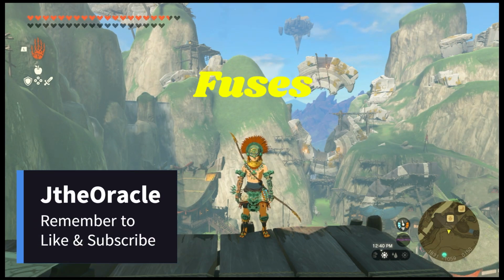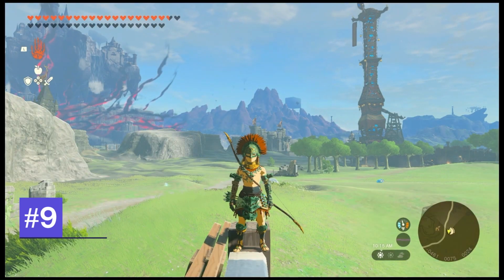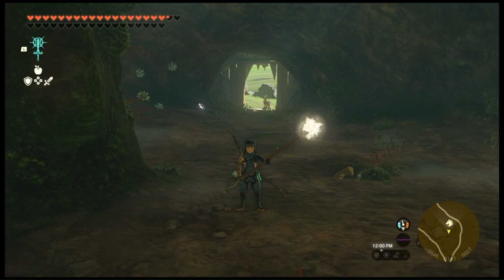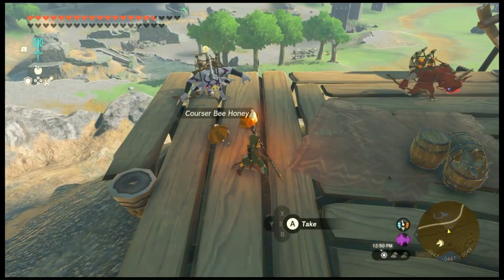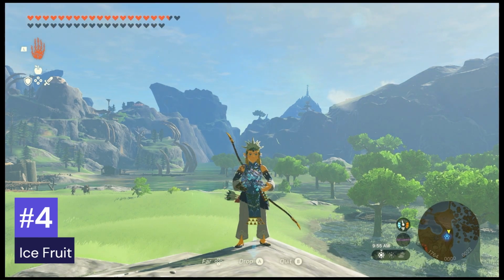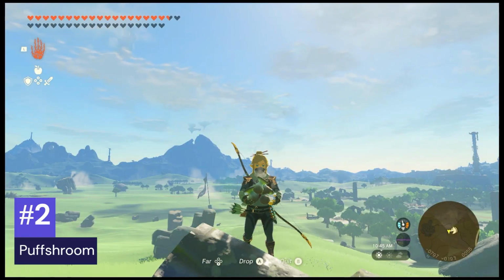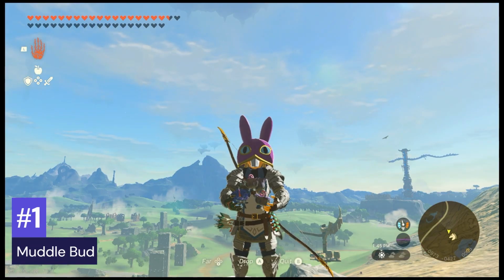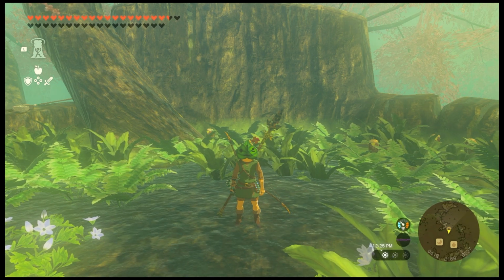10 WEAPON Fuses to Try!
Game ESRB Rating: Everyone 10+
Captured on: Nintendo Switch